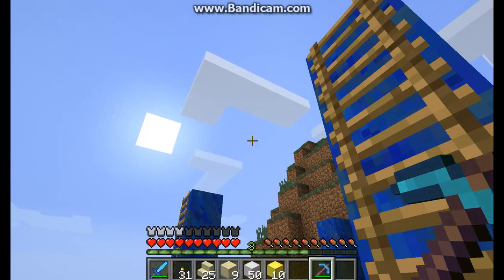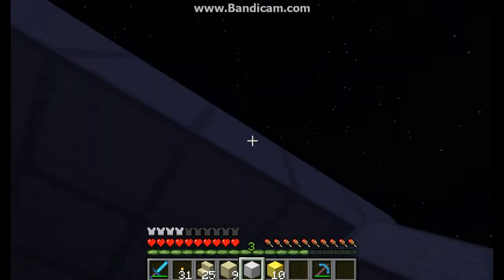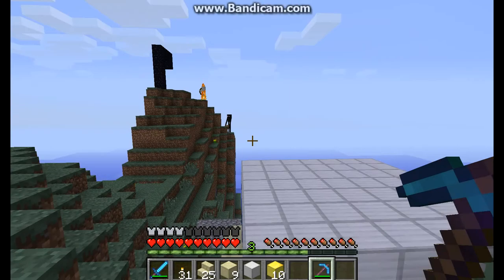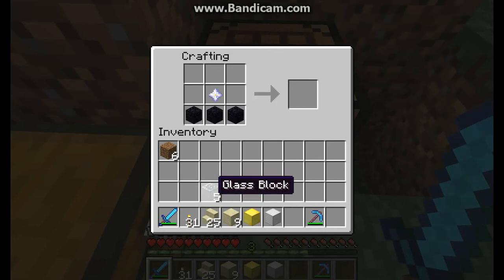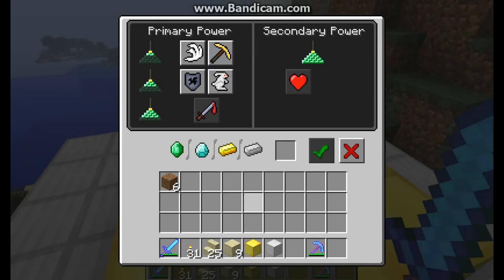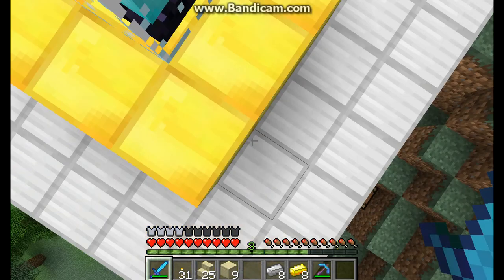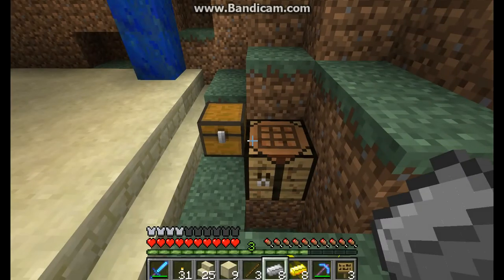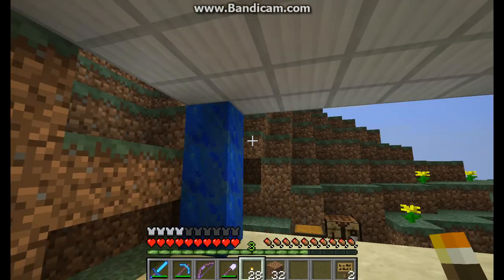How to make a Beacon in Minecraft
In this video of the Minecraft Tutorial series I will be explaining, and showing you how to make a Beacon (Bacon Beacon)! :)